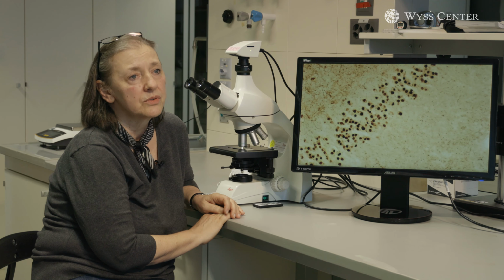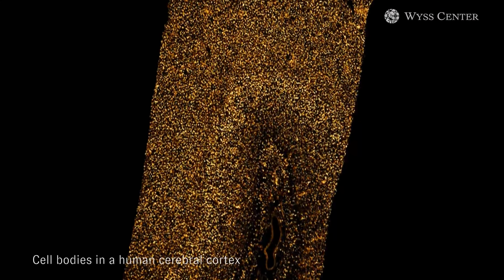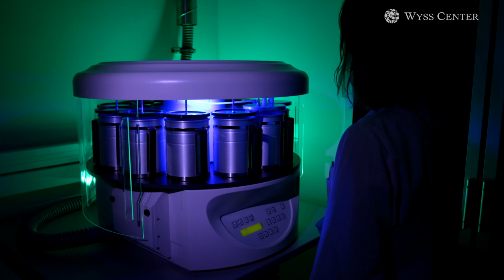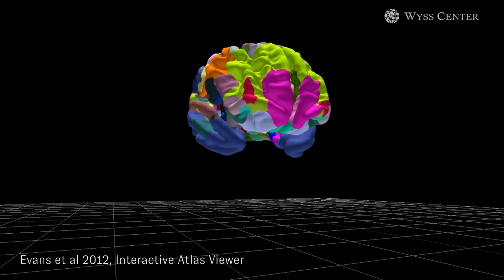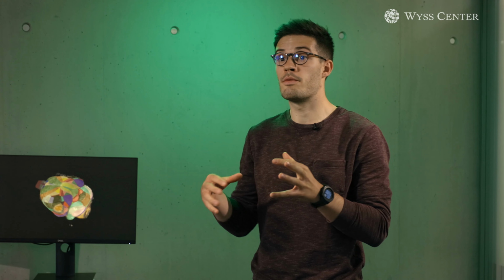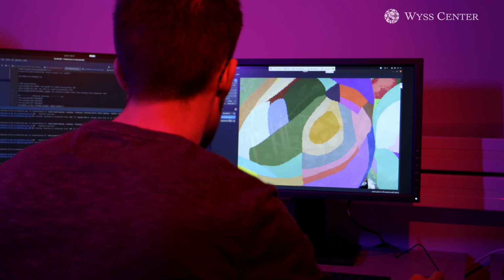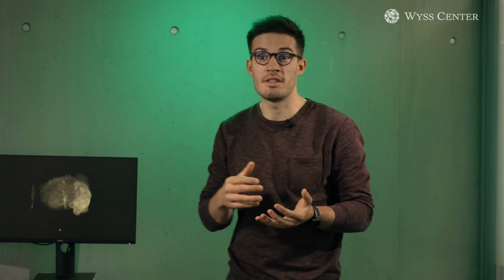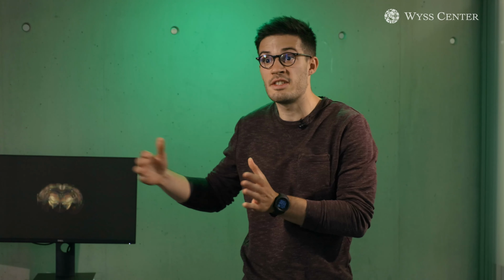Pioneering 3D maps of the human brain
Could 3D maps of the entire human brain at a cellular level lead to early interventions in brain disorders like Alzheimer's disease? In this innovative collaboration the team compares healthy and diseased brains to detect cellular-level changes early.